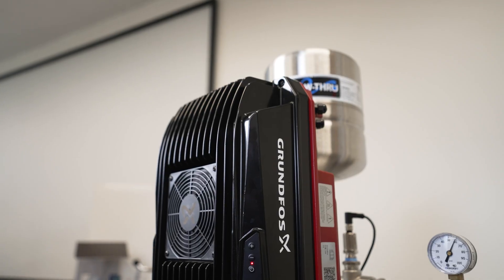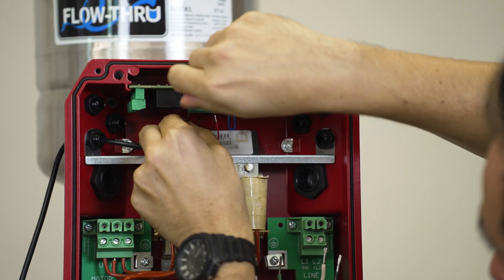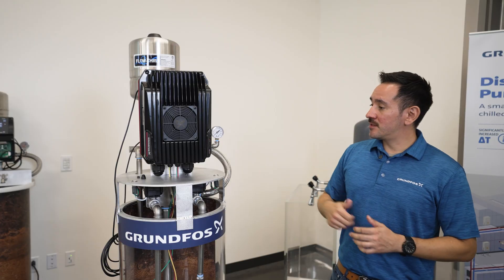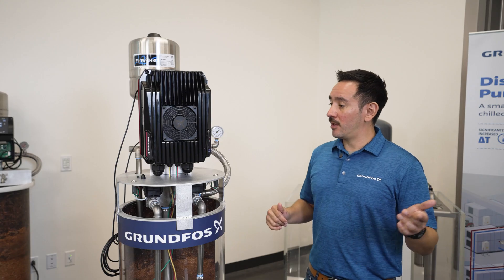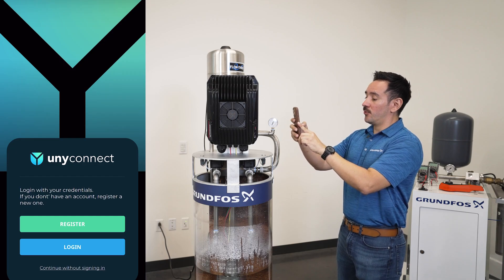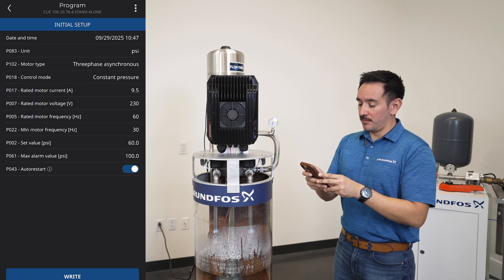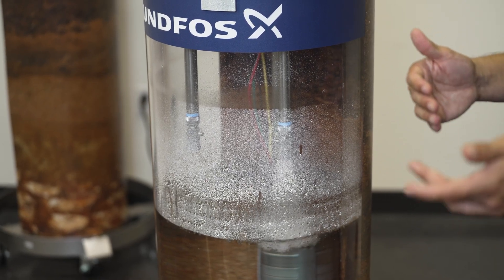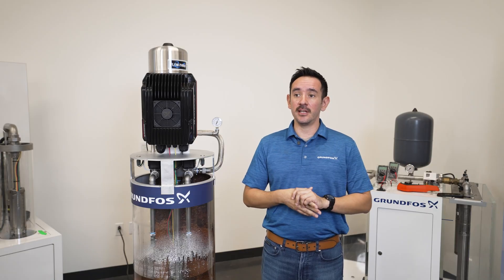Grundfos CUE 100: Full Setup & Operation Guide (Complete Training Video)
This complete training video walks you through the full setup and operation of the Grundfos CUE 100 variable frequency drive. All essential steps are included, from installation and wiring to keypad configuration, post-setup demonstration, and Bluetooth® app connectivity.

Whether you’re a contractor, technician, installer, or operator, this full-length guide provides everything you need to set up the CUE 100 correctly and understand how it performs during normal operation.

This comprehensive video includes:
• Basic installation steps
• Wiring configuration and safety considerations
• Keypad setup and parameter navigation
• Post-setup operational demonstration
• How to connect via Bluetooth to a compatible app
• Best practices for commissioning and reliable performance

The Grundfos CUE 100 is designed for efficient motor control, improved energy usage, and simplified operation. This full setup tutorial ensures you get the most out of your system, from installation to real-time operation.

🔧 For more CUE 100 training content, explore the full playlist on our channel.